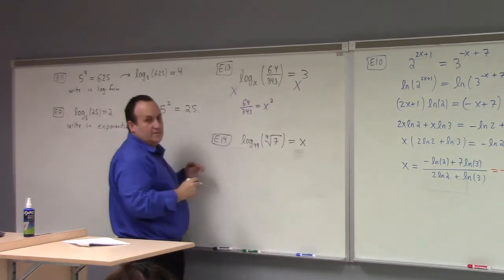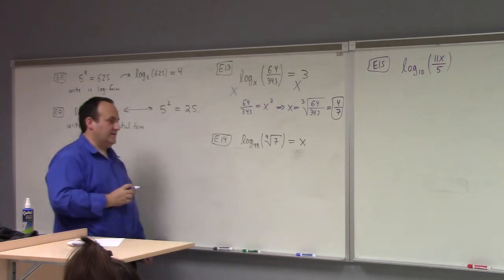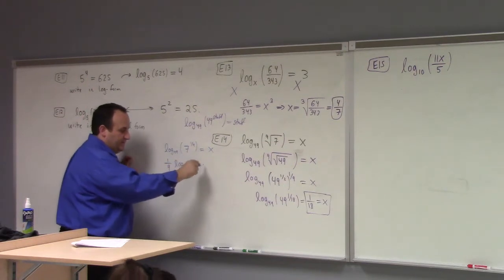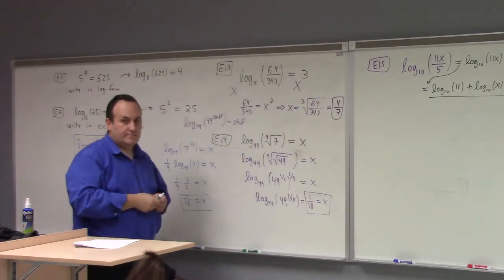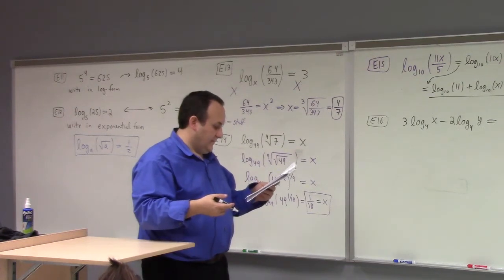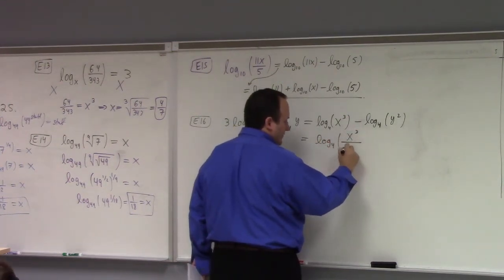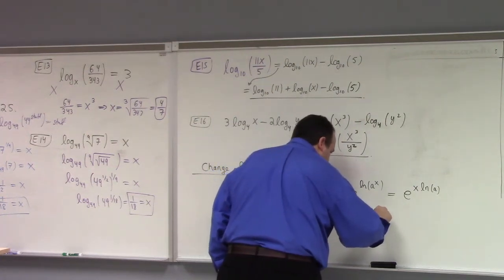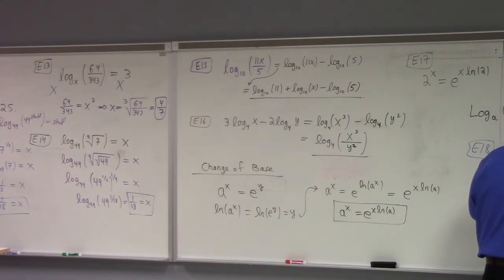Math 121-004: logs and exponentials, properties of logs (no proof), 11-3-22 part 2